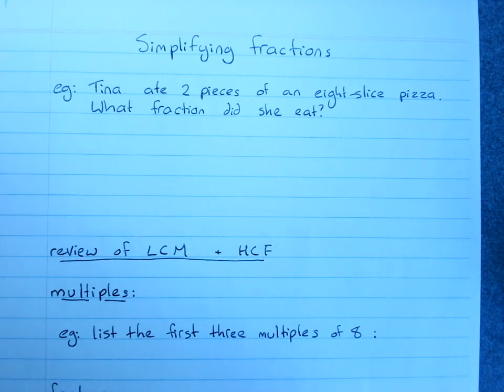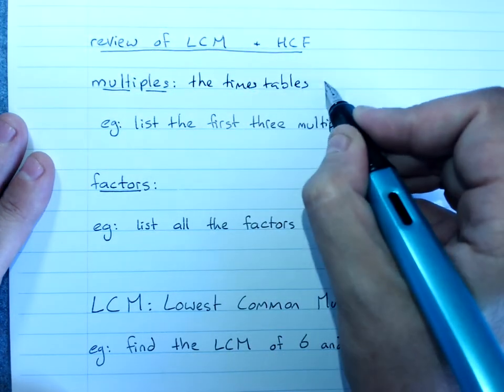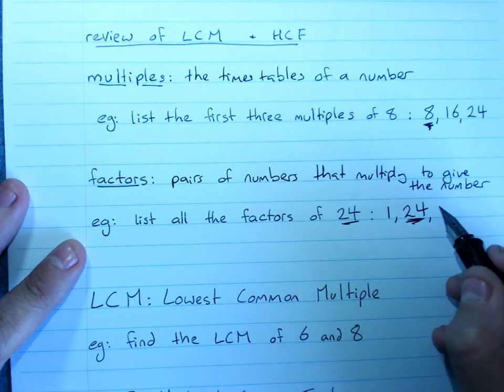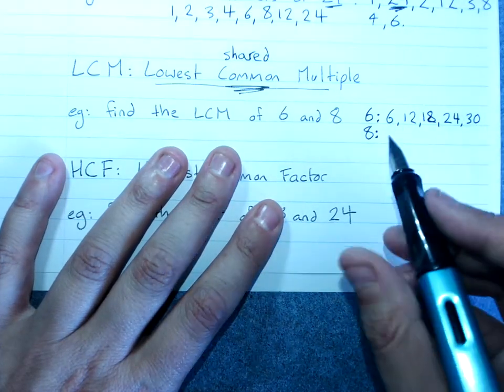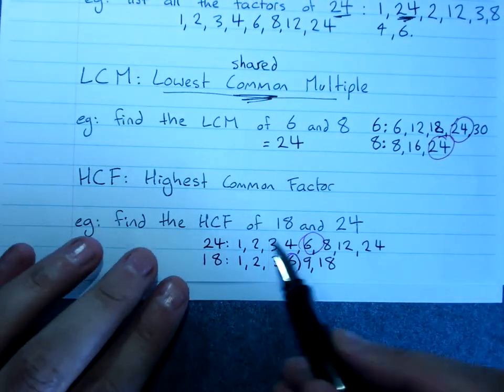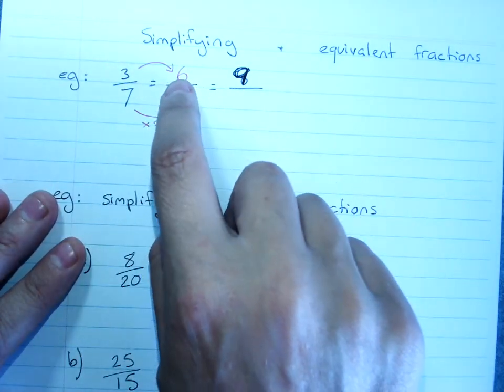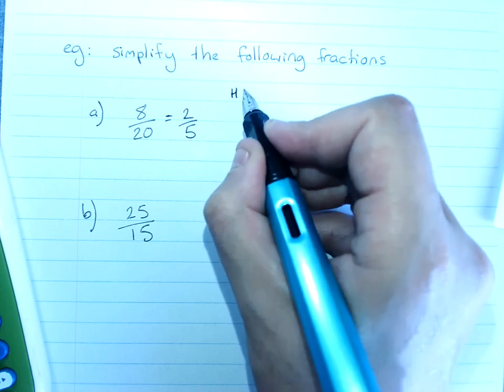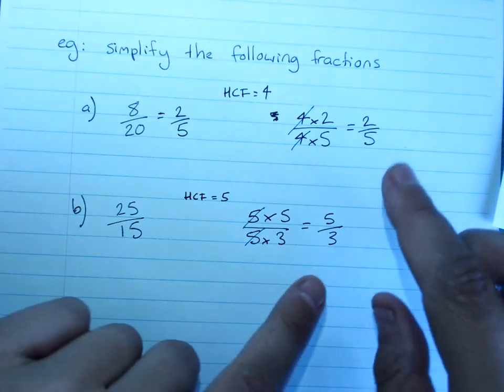Simplifying Fractions core